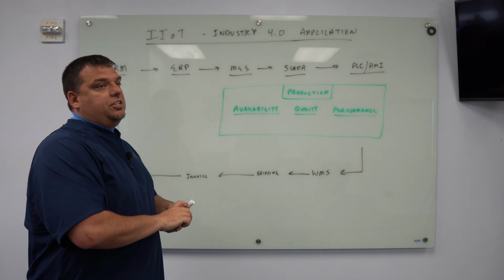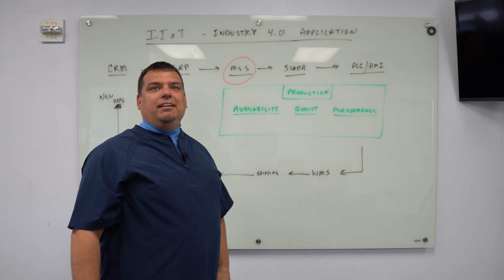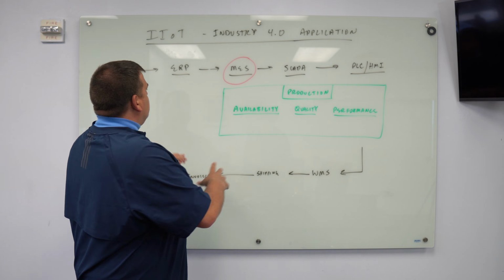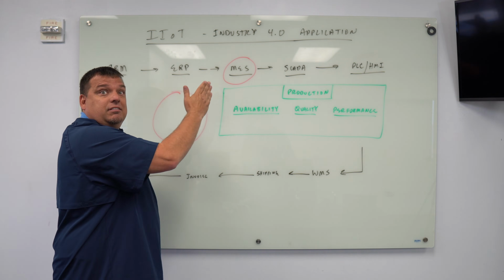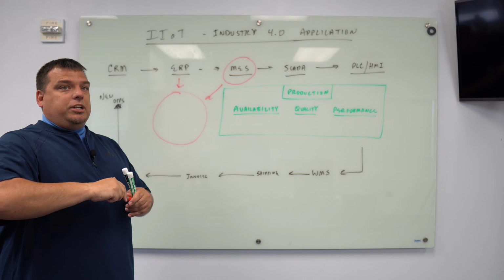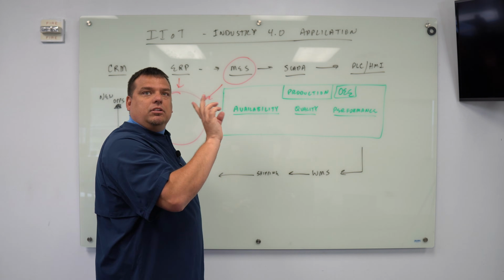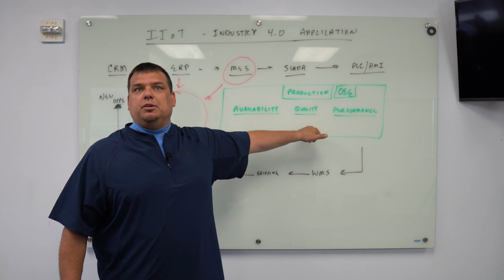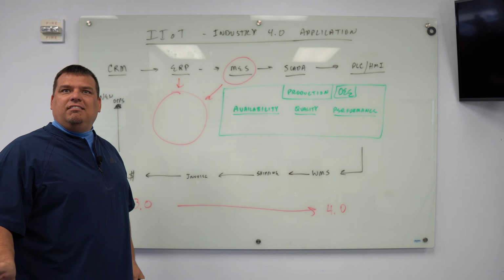IIoT & Industry 4.0 RANT by Walker Reynolds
Walker Reynolds goes on a rant about IIoT Industry 4.0 and digital transformation.
*Our most shared video! -- Thank you!*